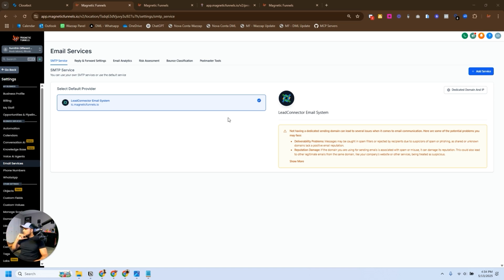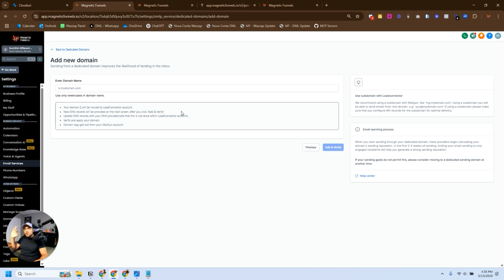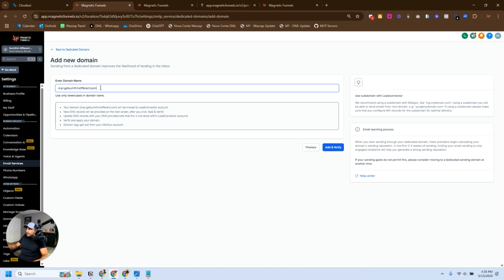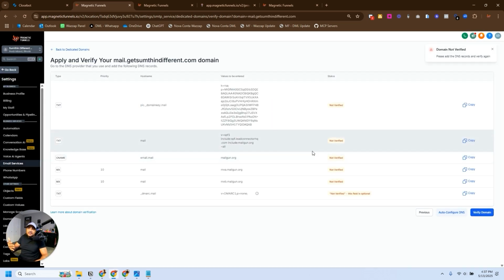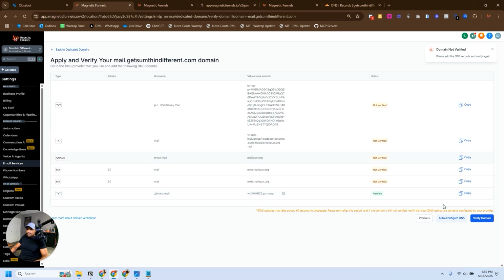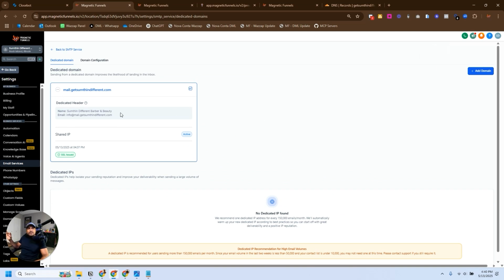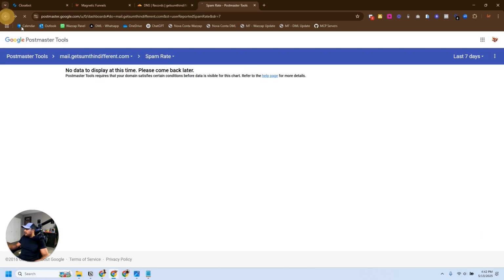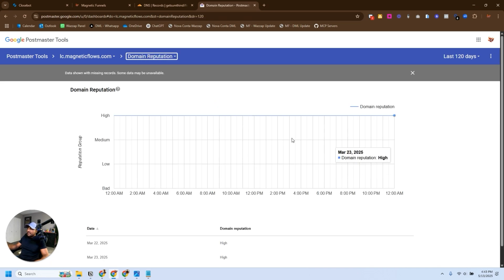GoHighLevel Email Setup in 8 Minutes: Stop Landing in Spam | Step-by-Step Tutorial 2025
Still struggling to send emails from GoHighLevel without hitting spam folders? In this video, I walk you through the complete step-by-step email setup in HighLevel so your emails actually land in inboxes.

📌 What you'll learn:
✅ Configure a dedicated subdomain to protect your domain reputation
✅ Set up DNS records using Cloudflare for speed and simplicity
✅ Integrate with Google Postmaster Tools to track domain reputation
✅ Improve email deliverability with value-first sequences
✅ Avoid mistakes that destroy your sender score